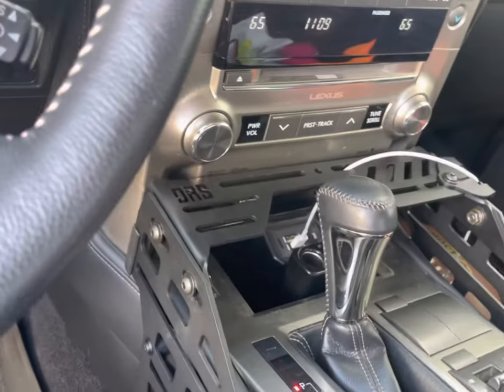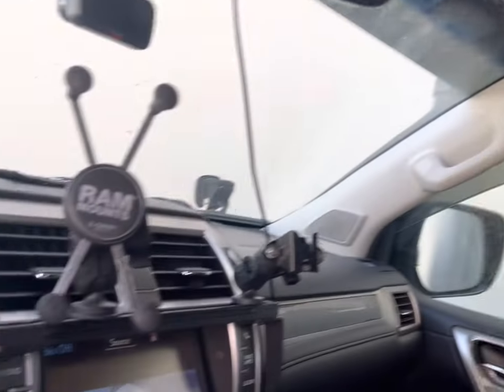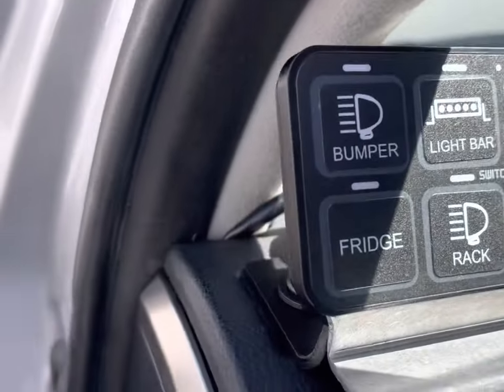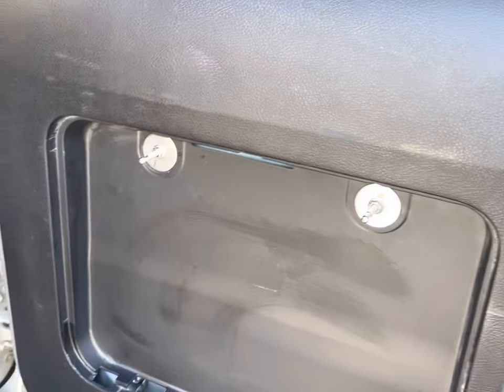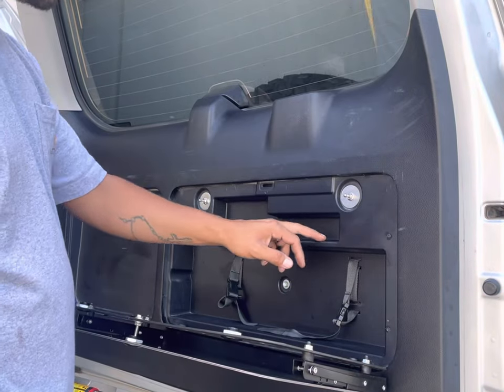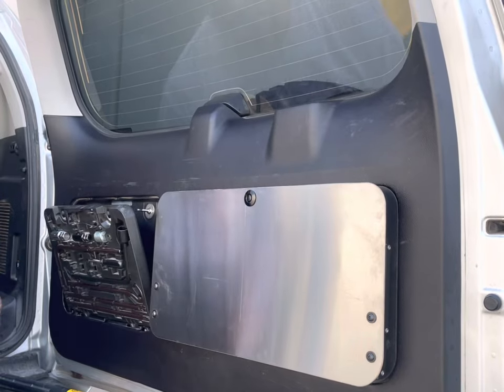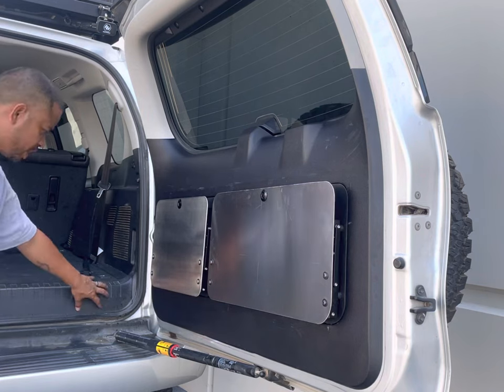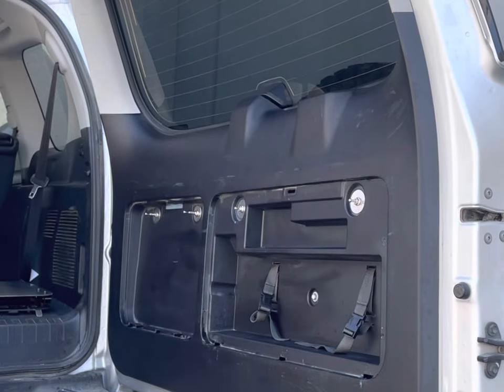GX460 NEW TAILGATE DUAL DROP DOWN TABLE (NO DRILLING) Prado150 Lexus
Guaranteed to be the easiest and most useful mod for your GX! High quality drop down molle tables! It feels like forever since I’ve been wanting to get this out to the public! With your guys continued support, I’m able to do it! Thank you @al_in_gx for allowing me to use your rig for these!
OhanaRigsupply.com